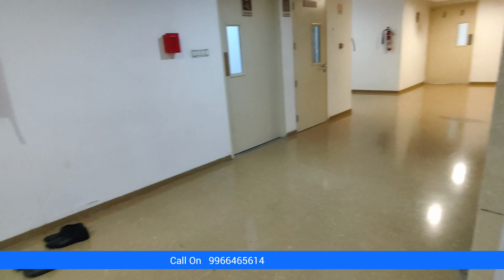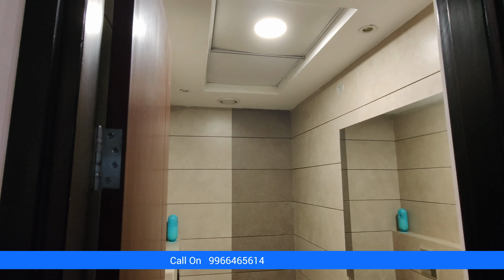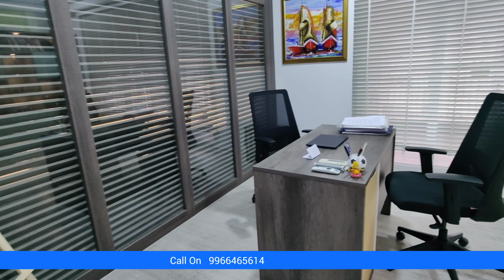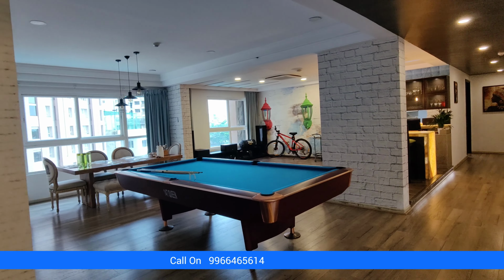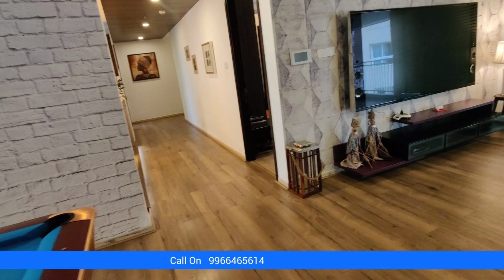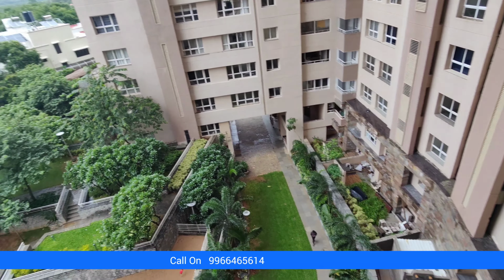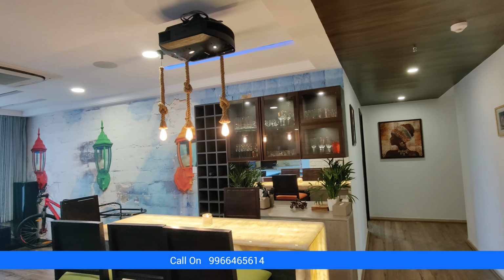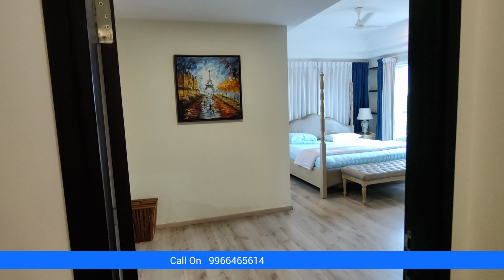The Botanika 4Bhk Flat For Sale Ready to Move 4701 Sft East facing Price 7.5cr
Welcome to The Botanika at Gachibowli, a luxurious oasis nestled amidst the bustling city of Hyderabad. In this video, we will take you on a captivating journey through this magnificent residential marvel, showcasing its unique features, amenities, and the unparalleled lifestyle it offers to its residents.

Spanning across an expansive area, The Botanika is a signature project crafted with utmost precision and attention to detail. As you enter through the grand gates, you'll be mesmerized by the lush greenery and immaculate landscaping that surrounds the entire complex.
The Botanika boasts an impressive collection of spacious and elegantly designed apartments that cater to diverse preferences. The architectural brilliance of the towers is complemented by contemporary aesthetics and top-notch construction, providing residents with a serene and comfortable living experience.
Step inside any apartment, and you'll be greeted by interiors that redefine elegance and opulence. Every inch of space is thoughtfully utilized, with premium fittings and finishes that exude sophistication. The integration of smart home features enhances convenience and elevates the living standards of its residents.

 The Botanika takes pride in offering a plethora of amenities, making it a haven for recreation and relaxation. The well-equipped fitness center, featuring state-of-the-art equipment, caters to health enthusiasts, while the sparkling swimming pool beckons you to unwind and enjoy a refreshing dip.

The Botanika at Gachibowli is more than just a residential complex; it's a harmonious blend of luxury, comfort, and community living. If you're looking for an exquisite address that enriches your lifestyle, The Botanika is the place to be.

✅ Ready to Move in
✅4Bhk for Sale
✅4701 sft flat
✅Corner flat
✅3 flats Per floor
✅2 car parking
✅6 th floor
✅No Common Wall
✅Servant area with separate entry and exit
✅Centralised Air Conditioned with VRF/VRV system
✅16k Per sft price
✅7.50cr price including all

with furnished flat

✅Project Details:-

7.3Acres
350 Units
5 towers